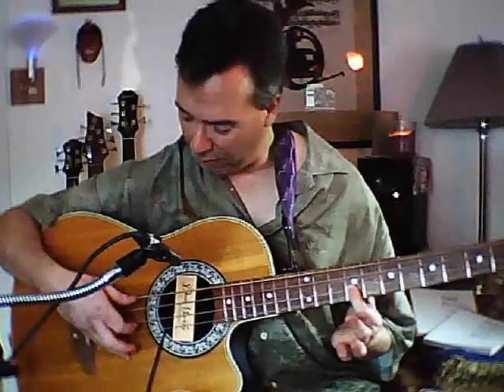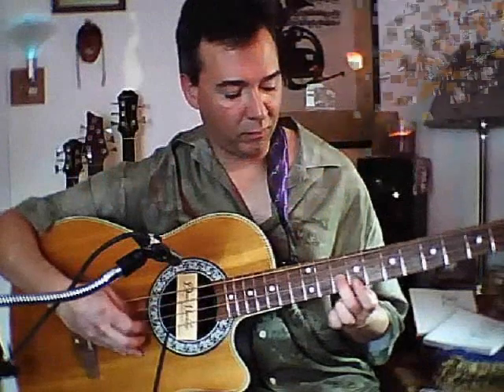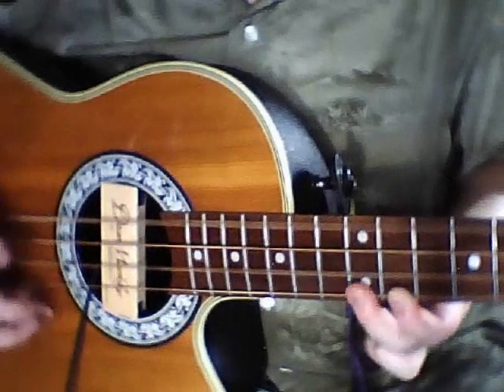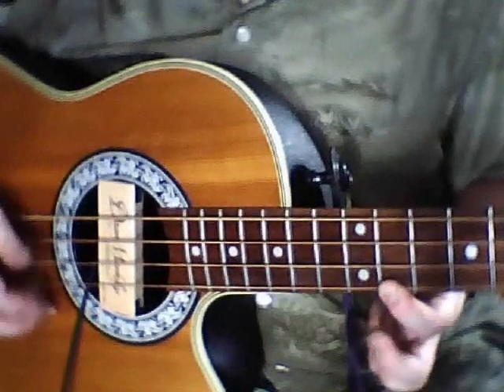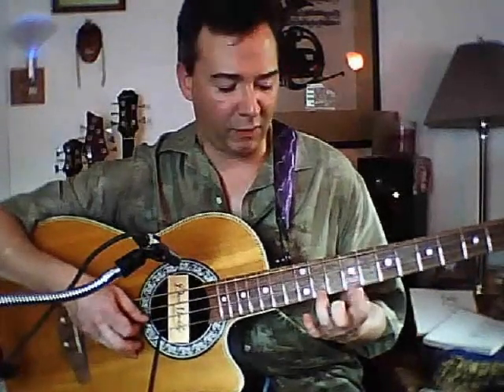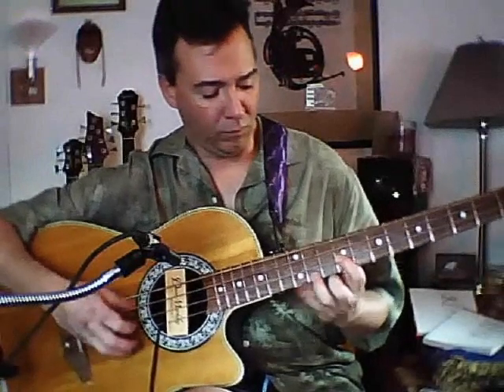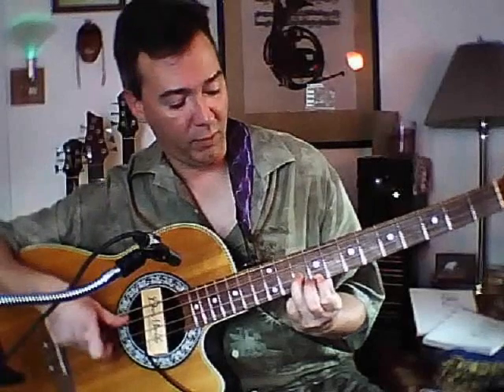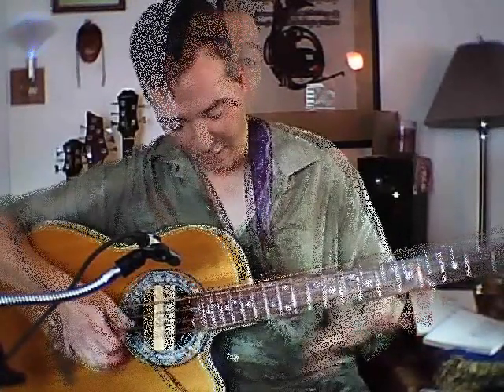"Goodbye Blue Sky" How & Why, Part 2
Part two covers the Introduction thru Verse One.

NOTE: If you don't see the video annotations (little grey boxes w/ text), click the arrow in the bottom right corner and then click the little box that pops up from there [little TV-screen that looks like a page is being peeled from the top corner].  This is the toggle switch that turns annotations ON/OFF; Red = ON.  Apparently it defaults to "OFF" when you "Watch in High Quality" and/or add the stereo extension "&fmt=18".

You should see the 1st annotation at about 0:07.

~Robert